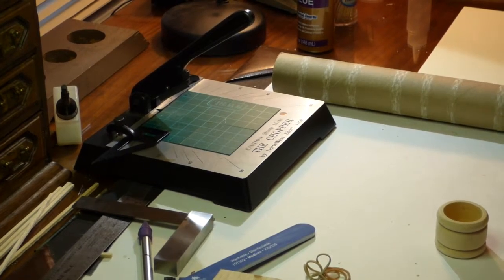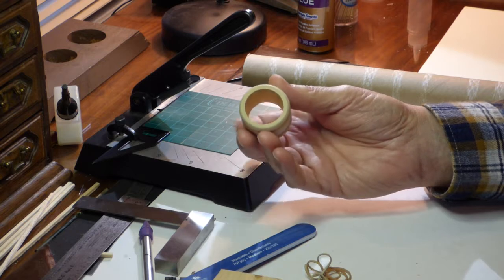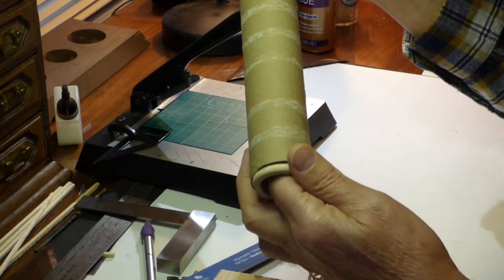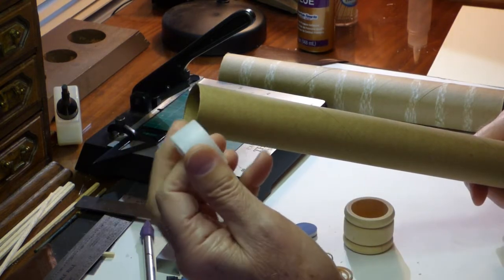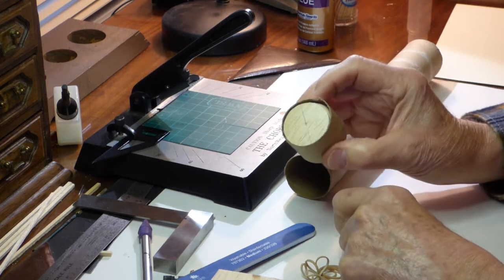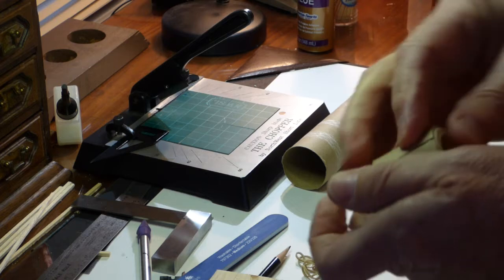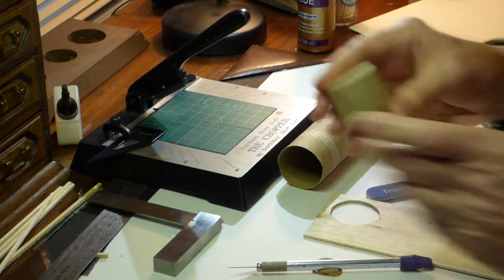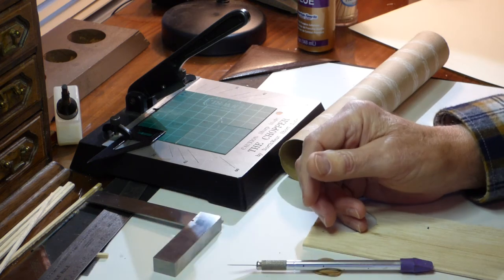Water Tank Scratch Build Part 2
In Part II of the Water Tank build, I will show how I built the actual tank starting with a wooden napkin ring picked up in a craft store.